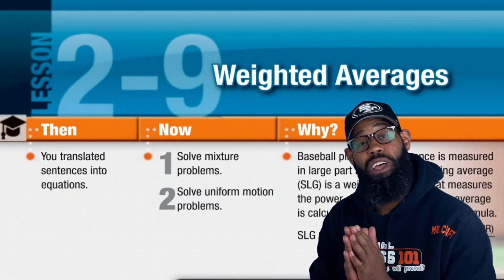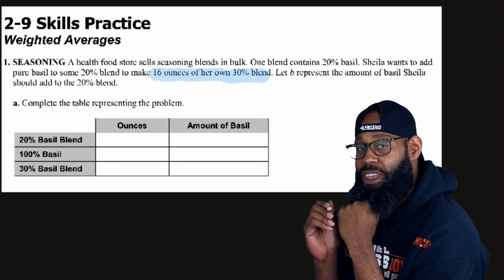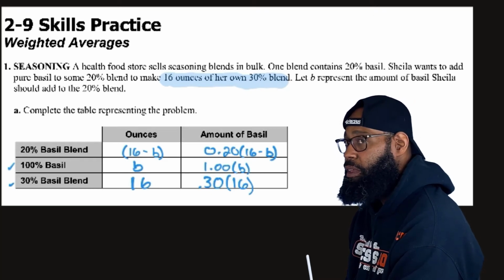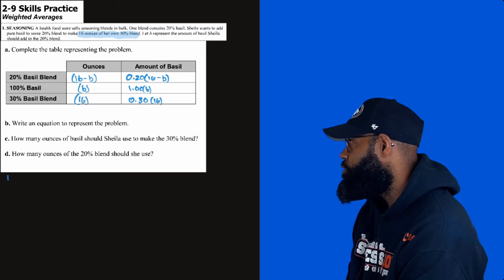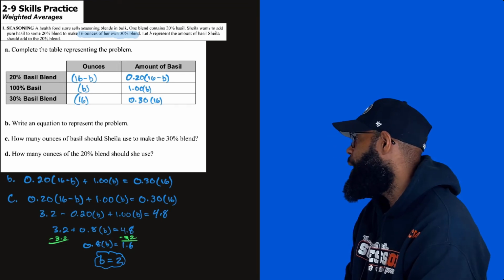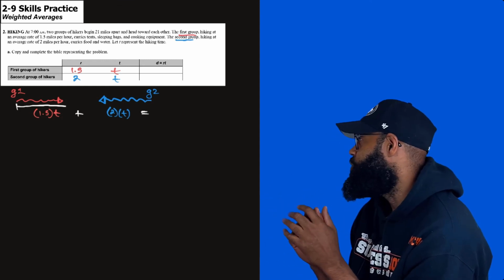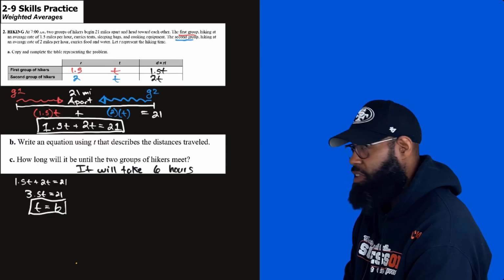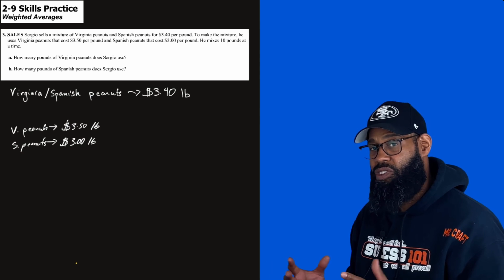McGraw Hill Algebra 1, Chapter 2, Lesson 9 - Weighted Averages